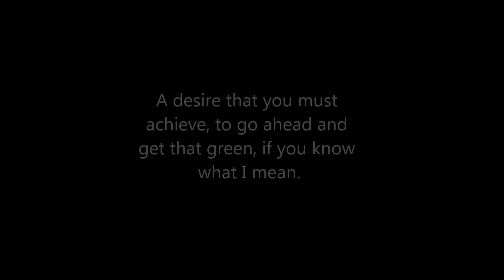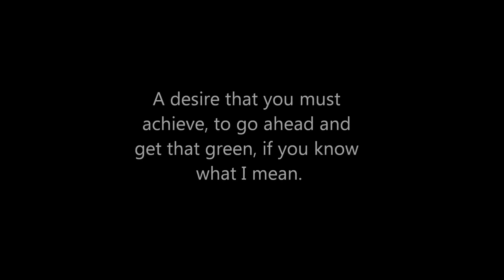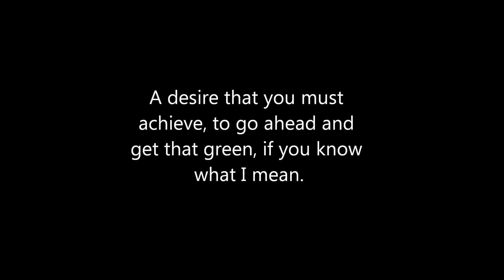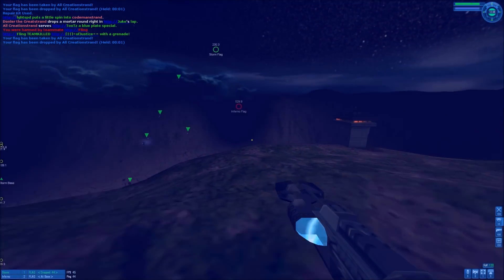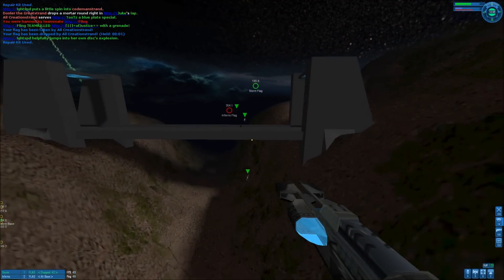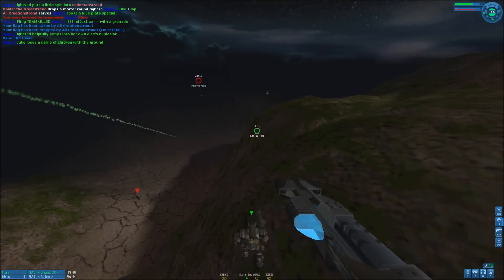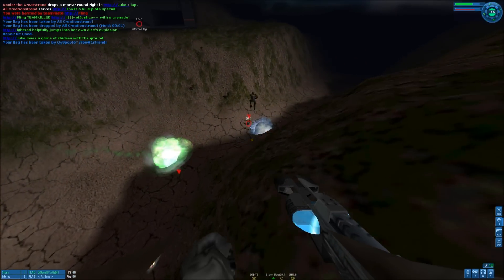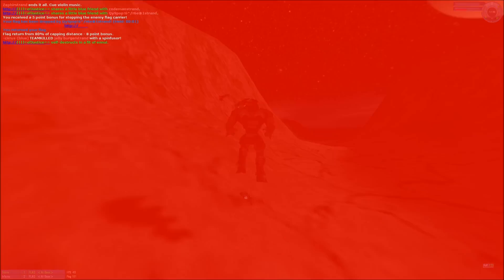PutDaTeamOnMahBack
down 1 map in a best of 3 match for the T2 10 year anniversary tournament semifinals, I put da team on mah back in OT to save the day. We went on to win the map and later the finals match 2 become Tribes 2 Champions and owners of some t-shirts I would never dare wear in the daytime.